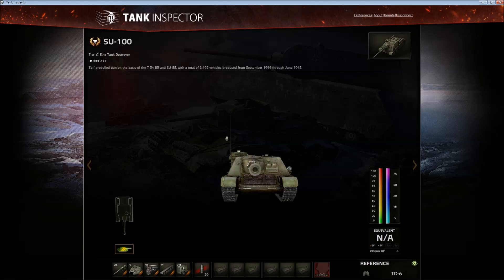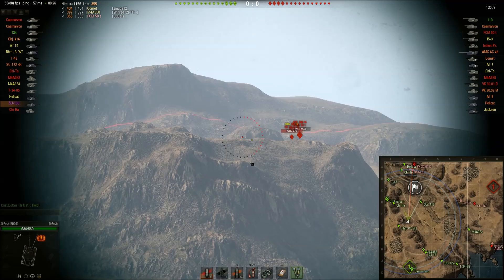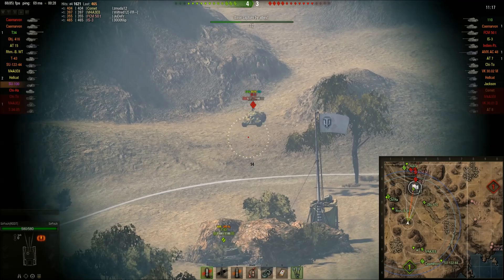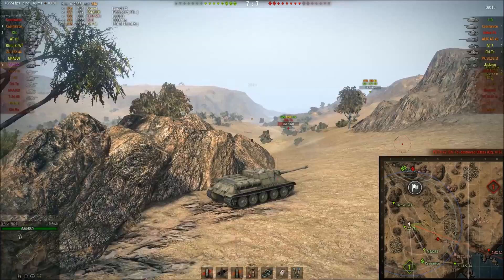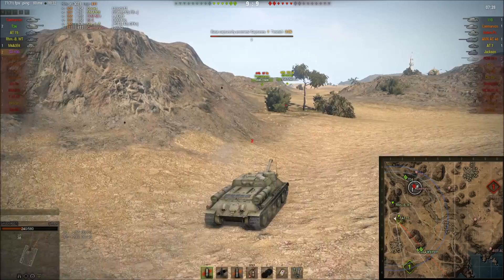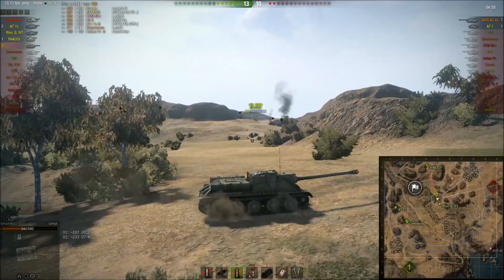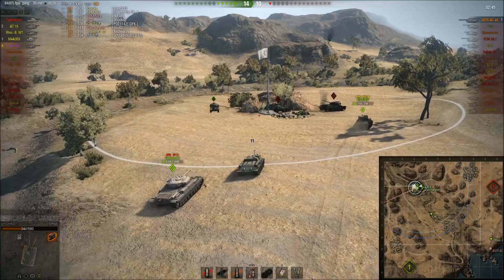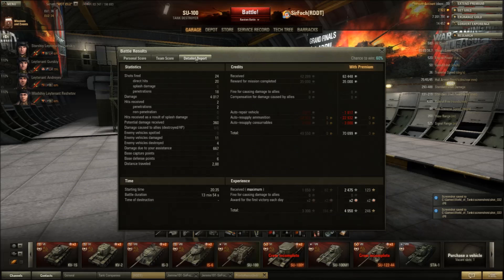Su-100 review!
System specs: FX 8350, GTX 760,